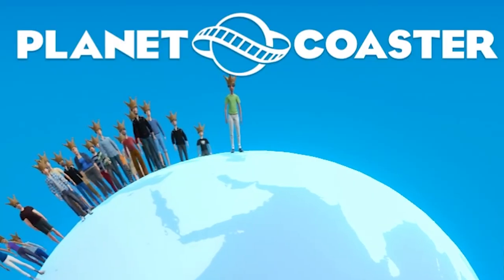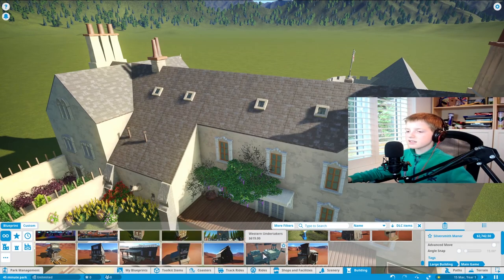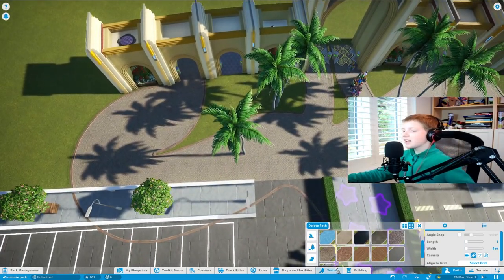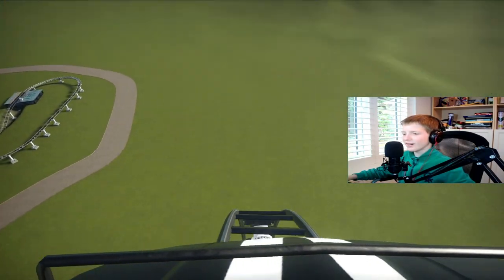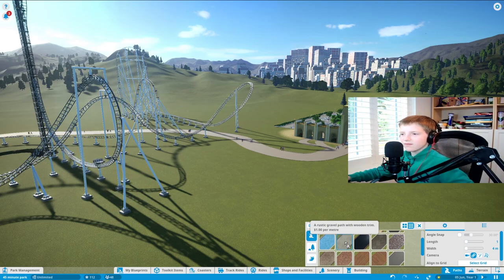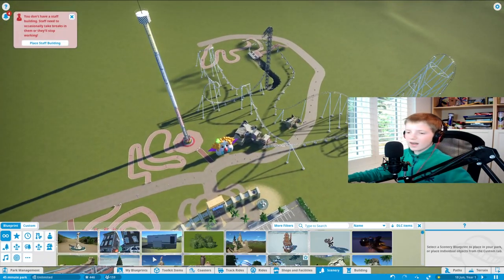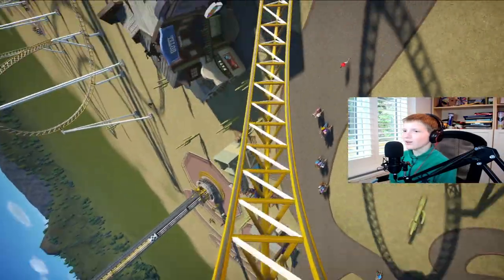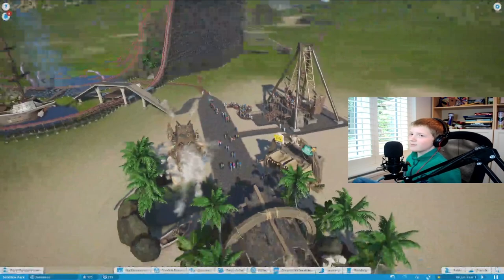45 Minute Park Contest On Planet Coaster With Tom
In This Video I Play Planet Coaster For The First Time On This Channel.